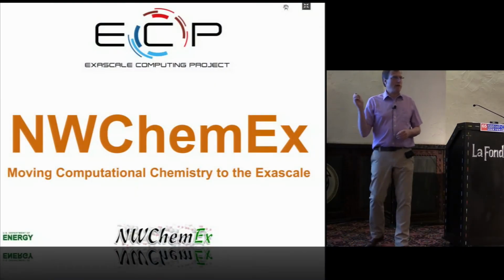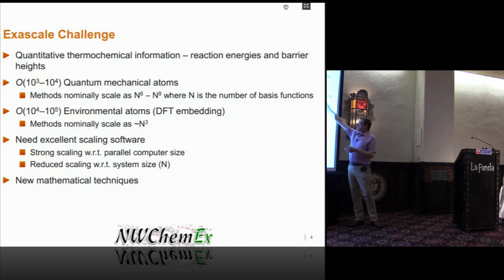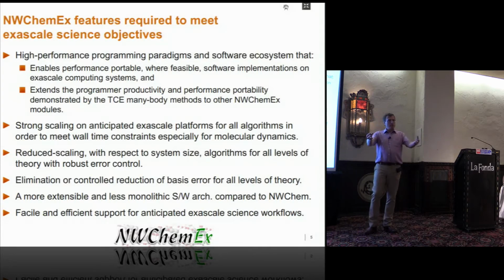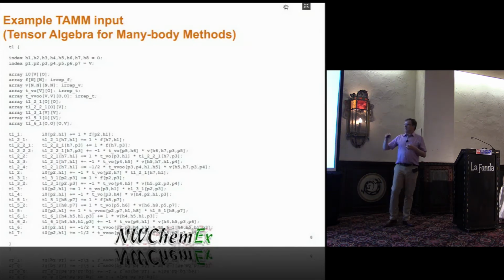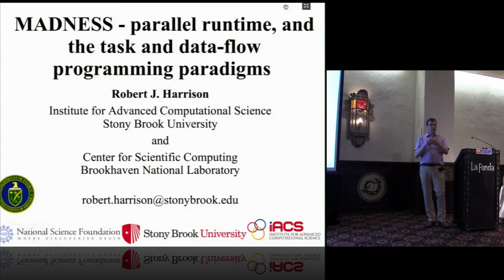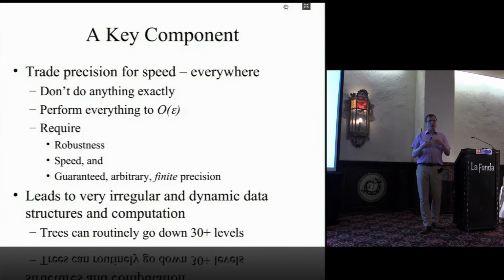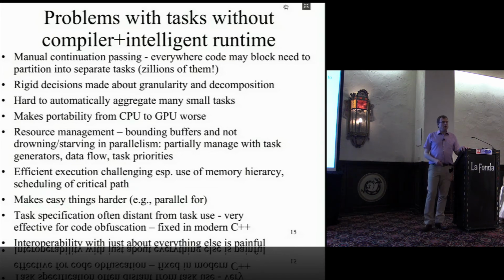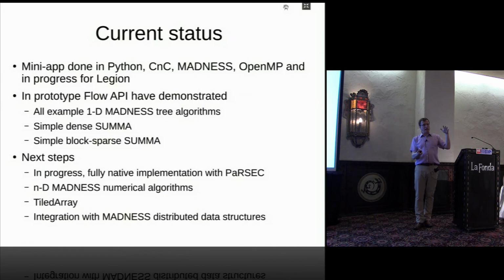NWChemEx - Moving Computational Chemistry to the Exascale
In this video from the HPC User Forum in Santa Fe, Dr. Robert Harrison from Stony Brook University presents: NWChemEx - Moving Computational Chemistry to the Exascale.